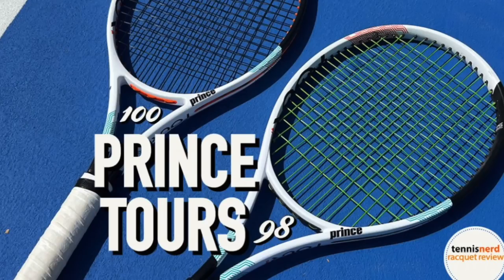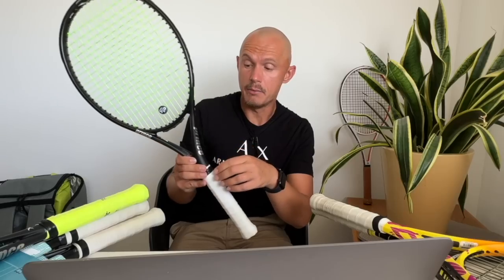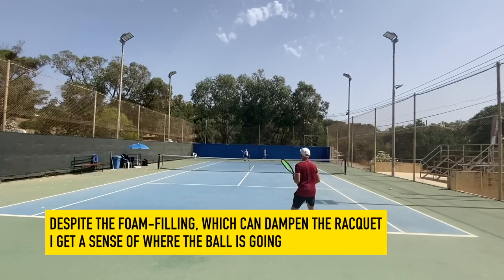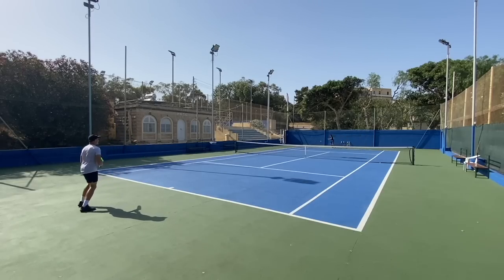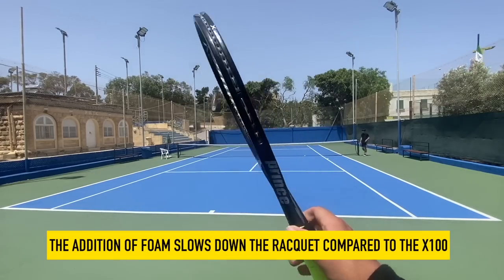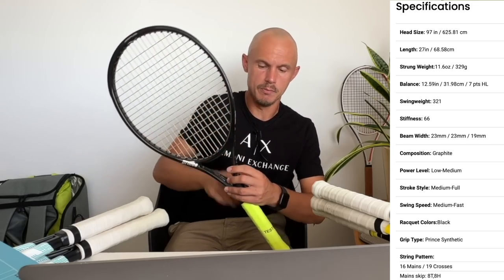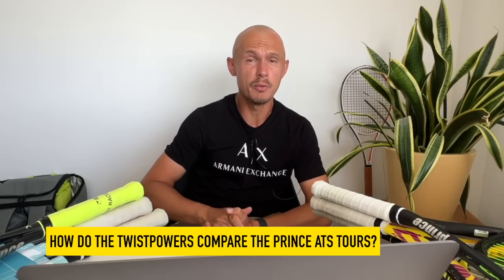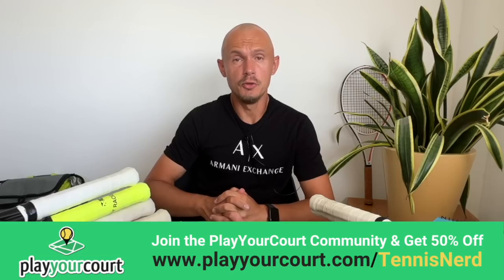The Prince Twistpower Tour Review (X97 and X100)